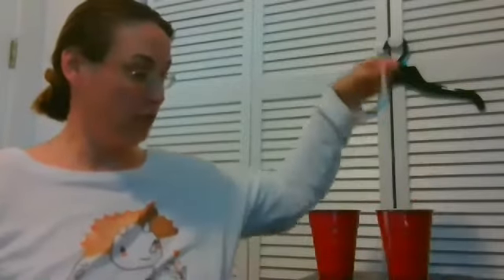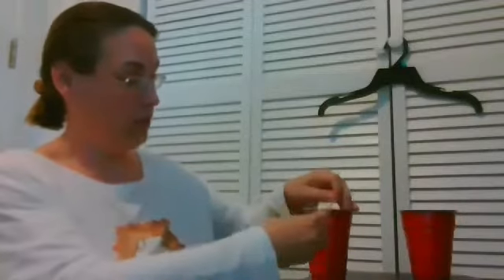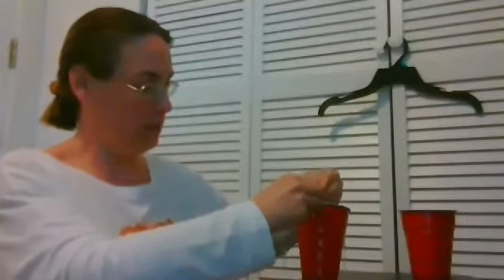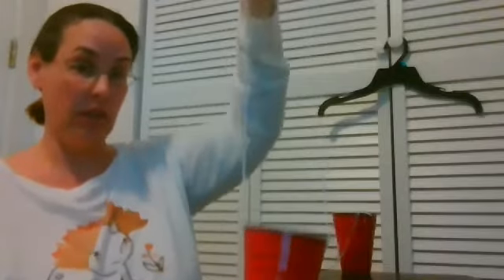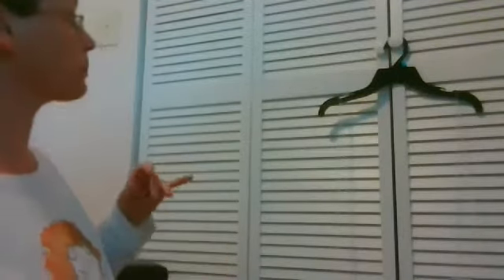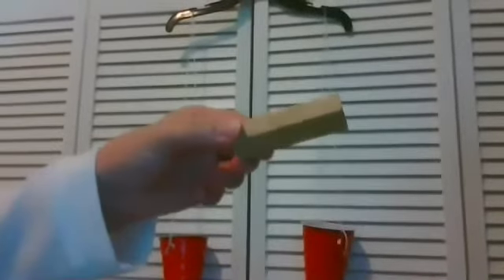Scales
Construct and use a simple scale with a hanger, string and cups